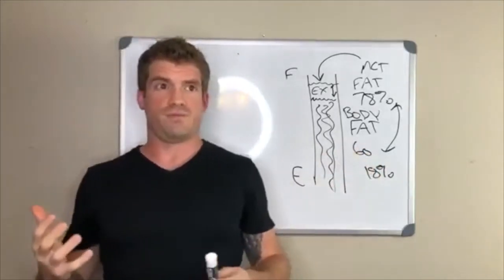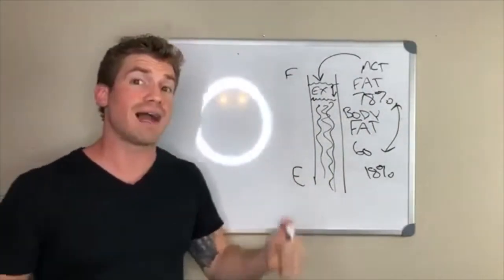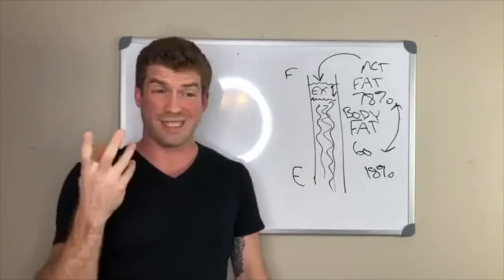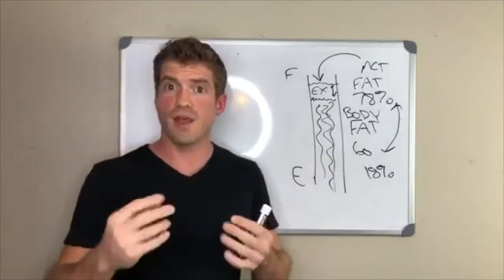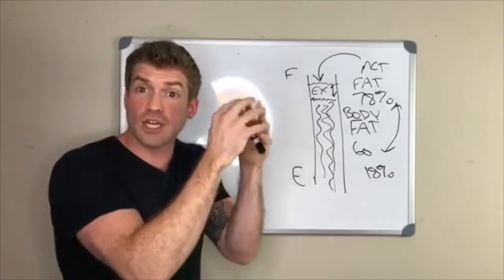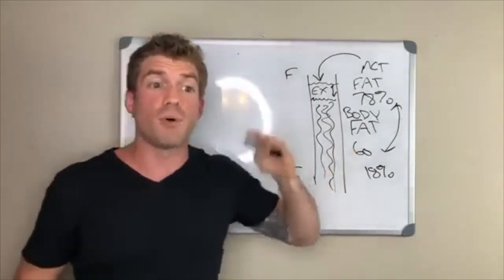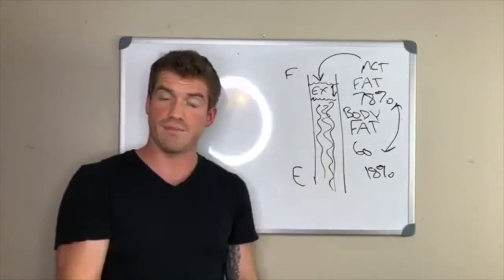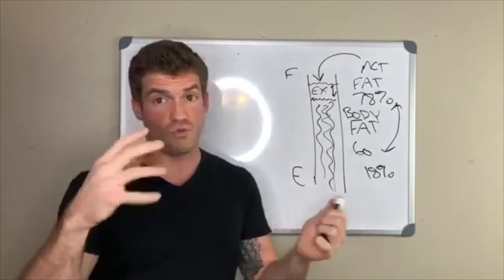When Do I LOVE Keto?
I believe that ketogenic diets are to be used as a therapeutic modality, not a daily way of life.

✅ Certified Nutritional Therapist ✅ Specialist in Sports Nutrition ✅ Specialist in Fitness Nutrition
✅ Founder of Clovis ✅ Transformer of Lives! 💪

Think of Clovis as your 💥 ANTI-MAINSTREAM 💥 answer to finally achieving a life of abundant health, wellness, physical and mental performance! But most importantly, a life of... CONFIDENCE!

 🙌❤️ Clovis is like a CONFIDENCE PILL for your life!

ABOUT JUSTIN:

Justin Nault is a Certified Nutritional Therapist, Specialist in Sports Nutrition, and Specialist in Fitness Nutrition.  He is the founder and CEO of Clovis and the creator of the Perfect Paleo Powder.  He has studied nutrition and fitness at their deepest levels. Justin has helped over 500 people transform their lives through one-on-one Lifestyle Coaching and custom nutrition plans.

**The opinions expressed in this video and by Justin Nault are published for educational and informational purposes only and are not intended as a diagnosis, treatment or as a substitute for professional medical advice, diagnosis, and treatment. Please consult a local physician or other health care professionals for your specific health care and/or medical needs or concerns.
Justin Nault, as well as any site or distribution channel where this video may appear, does not endorse or recommend any commercial products, medical treatments, diet plans (i.e. but not limited to terms like “paleo” or “keto”), pharmaceuticals, brand names, processes, or services, or the use of any trade, firm, or corporation name is for the information and education of the viewing public, and the mention of any of the above does not constitute an endorsement, recommendation, or favoring by Justin Nault, or Clovis LLC or any third party whatsoever. In most instances Justin Nault is speaking “off the cuff”; for that reason, all statements – even a statement such as “studies show” and the like – should be heavily scrutinized. Should you decide to take any advice in this video, and act on it in your own life, or suggest it to another, you do so at your own risk and detriment.**